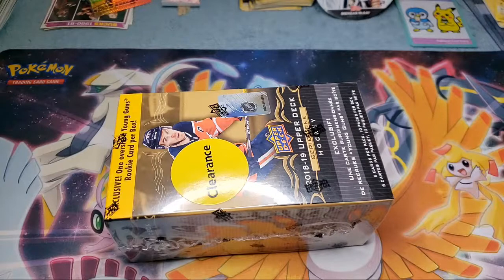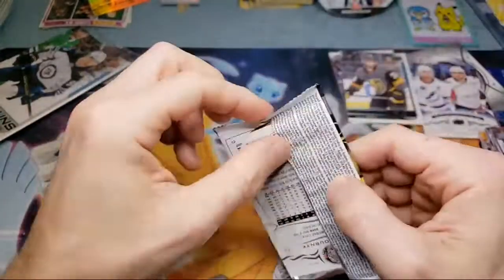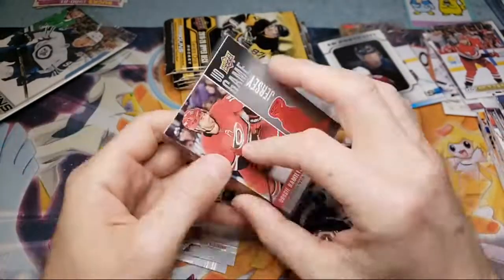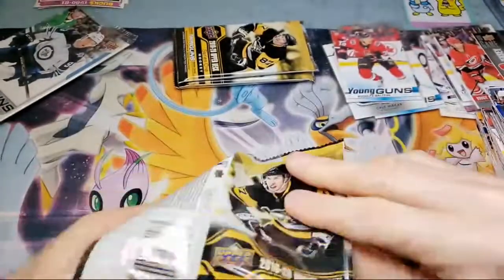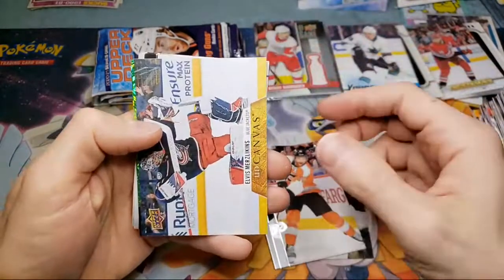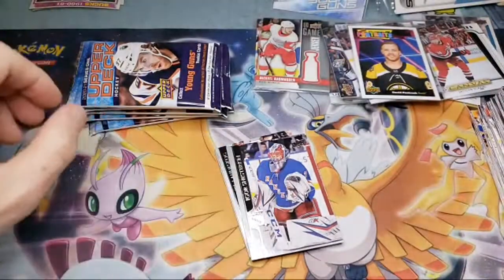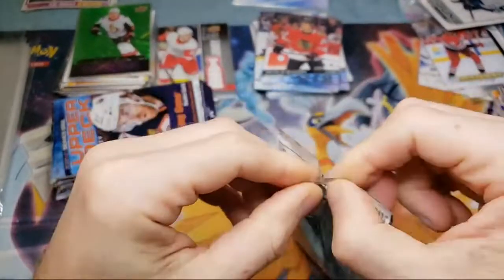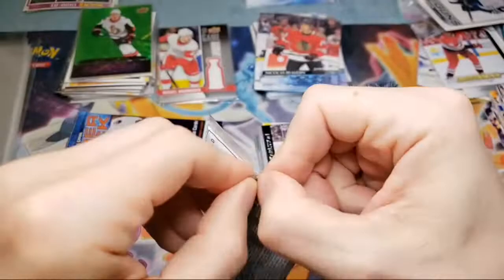Hockey Opening 2018, 2019 & 2020 Lets Pull Some 🔥